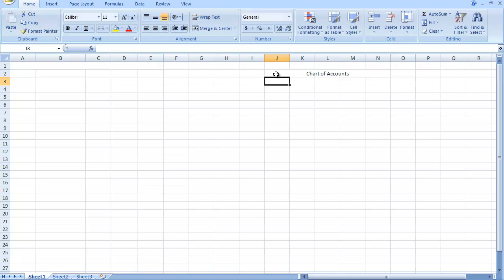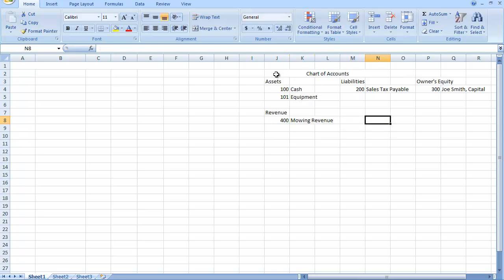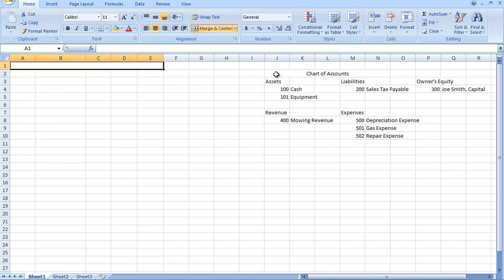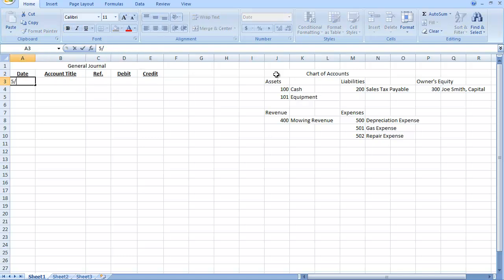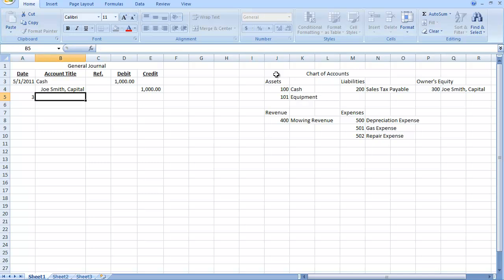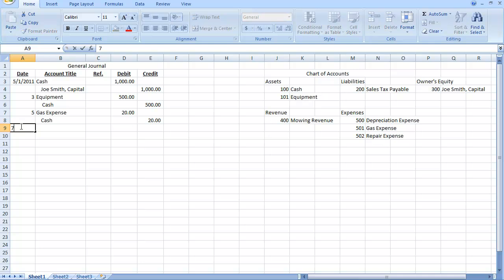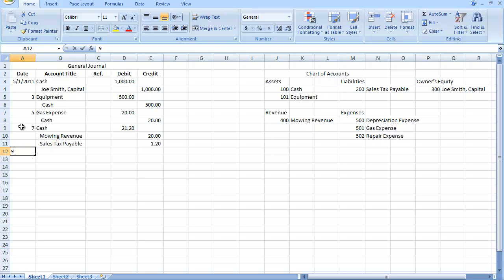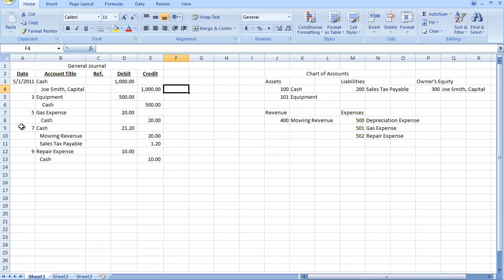Lesson 1: Starting the Company